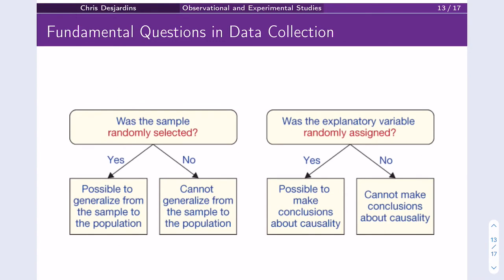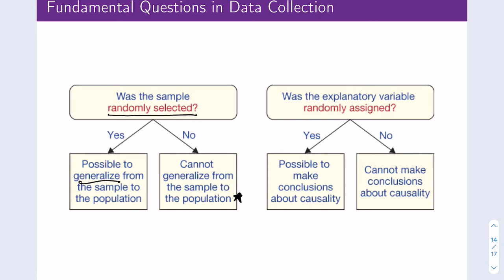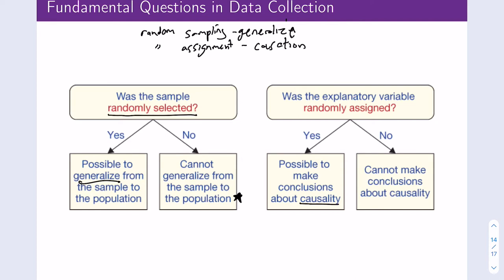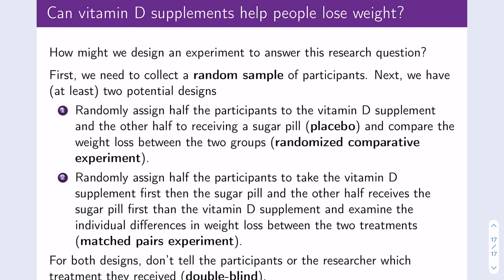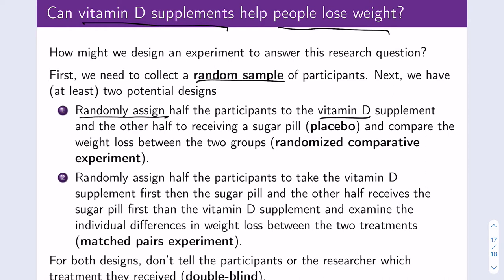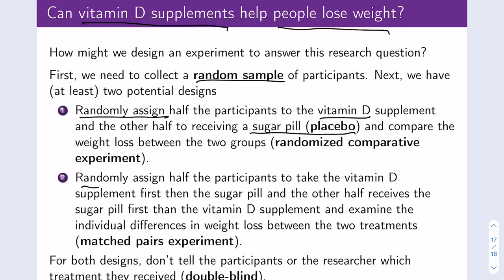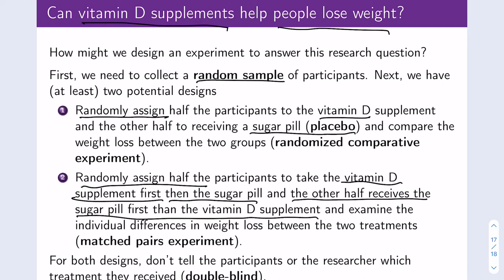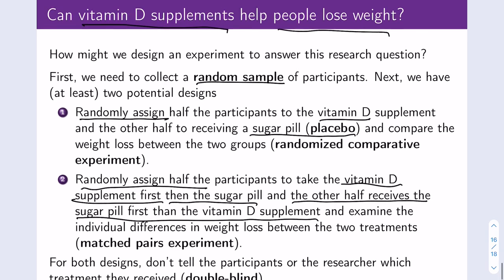Section 1.3 - Review and Example